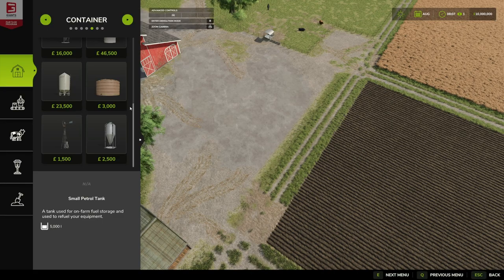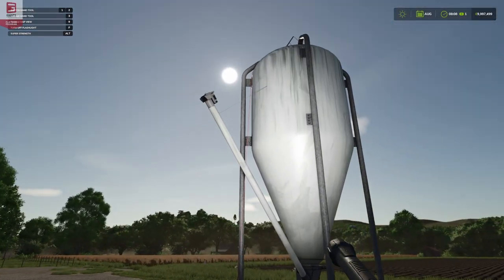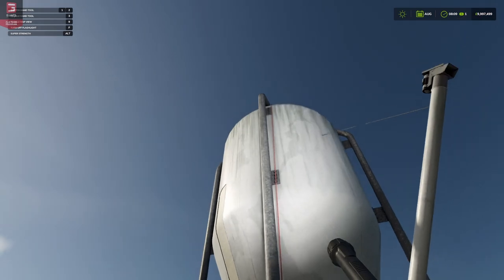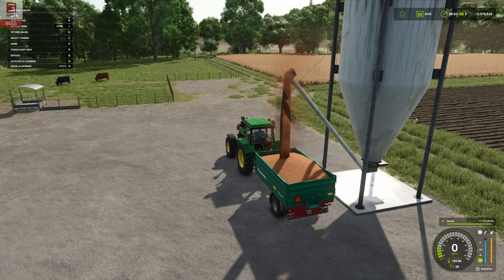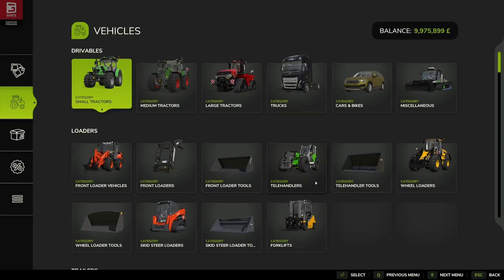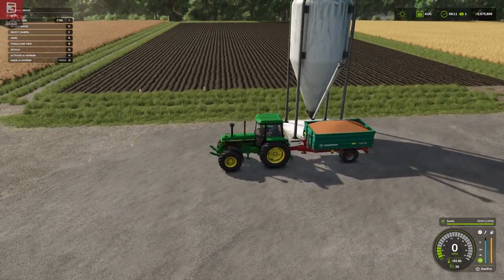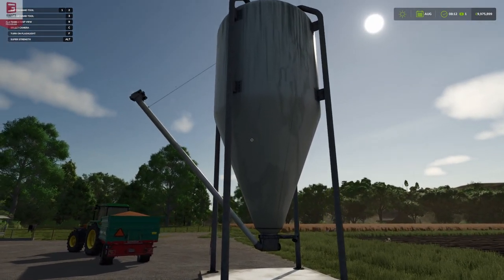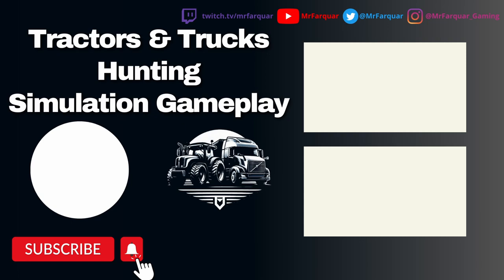MINERAL CELL SILO by MA7Studio | Farming Simulator 25 | FS 25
MrFarquar Merch!!
SOCIALS
PC Specifications:
OS : Windows 11
CPU : i9 10900X
GPU : ZOTAC GAMING GeForce RTX 3080 Ti Trinity 12gb
Memory : Corsair 32gb DDR4 3600mhz (x2 16gb)
Motherboard : ASUS ROG STRIX X299-E Gaming II
CPU Cooling : PCS FrostFlow 240 Series ARGB High Performance Liquid Cooling
Storage : 512gb Intel 670p M.2 SSD, 2TB SSD, 4TB HHD.